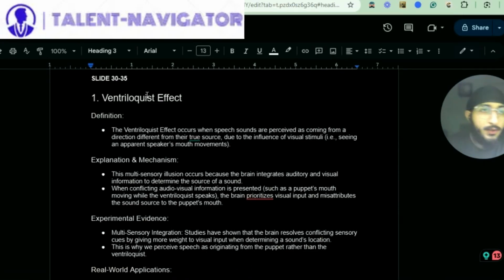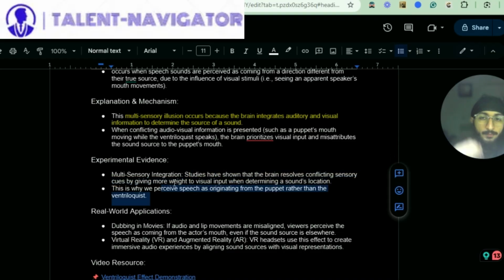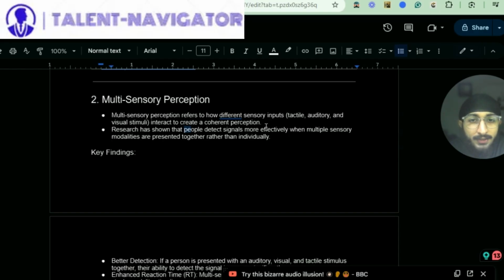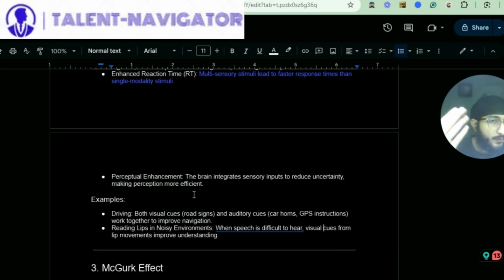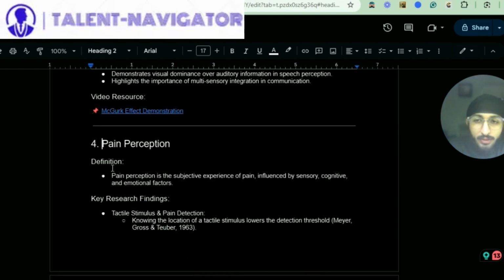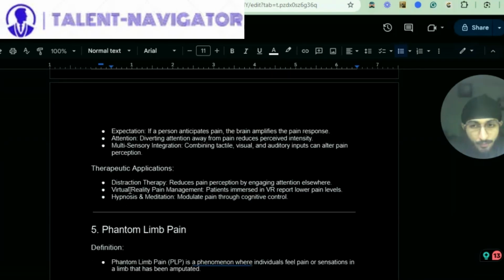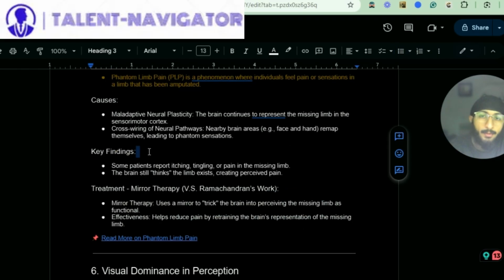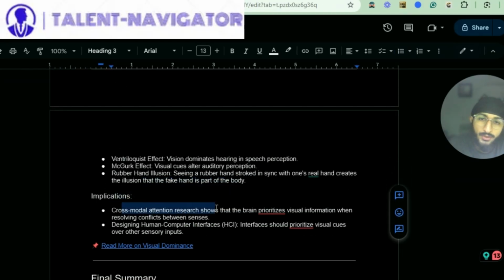Understanding Multi Sensory Perception 🎥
Exploring Sensory Perception Differences in Humans and Animals: Vision, Depth, and Threat Detection Mechanics.

[00:06]( Understanding depth perception in animals and humans.
- Tigers and humans have good depth perception due to forward-facing eyes, allowing them to view environments effectively.
- Birds possess a wider field of view because their eyes are positioned on the sides of their heads, helping them detect threats.

[00:37]( Animal vision varies greatly to enhance survival and hunting capabilities.
- Predators like cats have vertical slit pupils for improved depth perception during hunting.
- Prey animals such as rabbits benefit from side-facing eyes to scan a wider area for threats.

[01:02]( Animals and humans detect sounds through varying localization techniques.
- Elephants can detect infrasound, showcasing their ability to sense low-frequency sounds over long distances.
- Dogs and horses use moving ears to enhance sound localization, allowing them to focus on specific conversations despite background noise.

[01:26]( Information processing in animals and humans relies on selective auditory attention.
- Basic processing occurs even unconsciously, affecting how features are interpreted.
- Selective auditory attention theory explains the brain's filtering of auditory information.

[01:48]( Sensory perception relies on attention to identify language features.
- Attention helps differentiate messages and identify basic features like gender and language meaning.
- Participants can notice non-repeated words even in unattended channels, highlighting the processing capabilities of the brain.

[02:14]( Selective attention affects auditory perception limits in humans.
- Participants demonstrated the ability to recall digits heard in one ear before switching to the other, highlighting selective attention.
- When target sounds were presented with minimal gaps, detection improved, indicating temporal limits in auditory processing.

[02:39]( Understanding how sensory modalities influence perception and awareness.
- Studies reveal that voluntary orientation to sound enhances visual perception in various species.
- Real-world applications include soldiers using auditory cues for situational awareness and training for better customer service.

[03:05]( Attention is crucial after perception for effective information processing.
- Following perception, attention enables the selection of relevant stimuli for further processing.
- Attention is limited, focusing on one source at a time while integrating sound and environmental cues.

**Sensory Perception in Animals and Humans**
- Sensory perception refers to the way organisms detect and interpret stimuli from their environment, which can vary significantly between species.
- Both humans and animals utilize different sensory modalities, such as vision and hearing, to navigate their surroundings and react to threats.
- The structure and placement of sensory organs play a crucial role in how effectively a species perceives its environment.

**Visual Perception Differences**
- Animals like tigers and birds have evolved specific adaptations for depth perception, with eyes positioned to optimize their field of view.
- Birds possess wider fields of vision due to the lateral positioning of their eyes, allowing them to spot potential threats more effectively.
- Predators often have forward-facing eyes to enhance depth perception and focus on their prey, while prey animals have side-facing eyes for a broader view of their surroundings.

**Hearing Capabilities**
- Human hearing has a limited frequency range compared to many animals, which can detect sounds outside this range.
- Certain animals, such as bats and dogs, can hear ultrasonic frequencies, enabling them to perceive sounds that humans cannot.
- Animals often rely on moving ears to enhance sound localization, allowing them to pinpoint the direction of sounds more accurately than humans.
**Selective Attention Mechanisms**
- Humans can selectively focus on specific conversations or sounds in noisy environments, suggesting sophisticated auditory processing capabilities.
- Research indicates that unattended information is still processed at a basic level, even if it doesn’t reach conscious awareness.
- The brain filters and prioritizes sensory information, allowing individuals to concentrate on relevant stimuli while ignoring distractions.
**Multi-Sensory Integration**
- Multi-sensory perception involves the integration of information from different sensory modalities to create a comprehensive understanding.